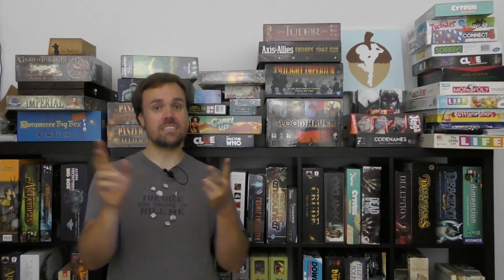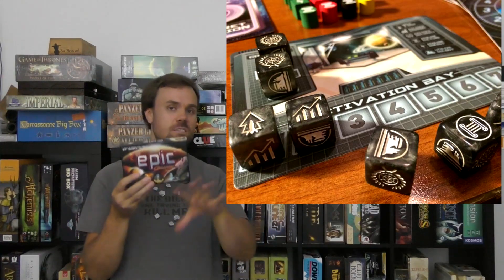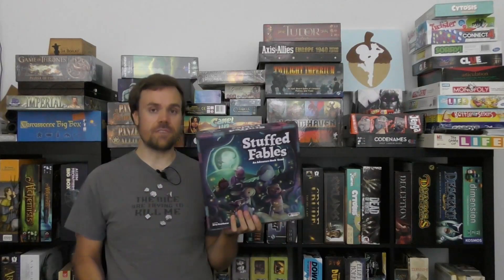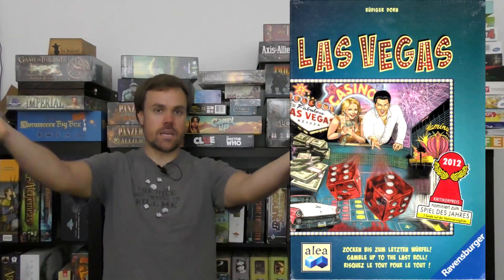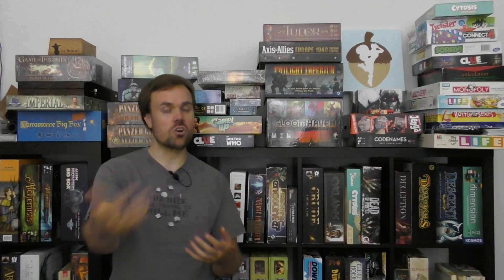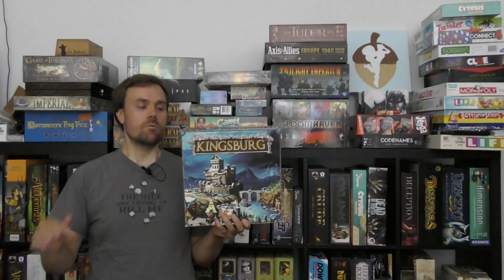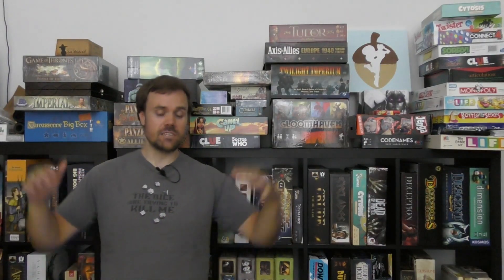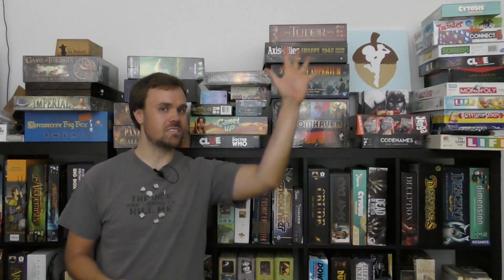Top 10 Dice Games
First, sorry about the missing footage. It ran into the tech ether :( . That said, today is all about DICE.  I've discussed them before as a game mechanism, and wanted to share my favorites - games that use dice well: mitigating bad rolls, having a unique mechanic, etc. Enjoy!

Dice, and/or other randomizers, are an essential part of most board games.  They grant replayability, make things more tense and, in the end, put the "game" in board game.  I've talked previously about my thoughts on randomness in general as well as some of the mechanisms that I like and don't like.  Here, I go into my 10 favorite dice-based board games.  These are ones that have well-balanced mechanics with potential mitigation factors, unique uses for dice, and more.

As always, I'd love to hear what you all have to say! What're your favorite dice-based games, and why? Or do you dislike dice in general?

Number 10
Number 9
Number 8
Number 7
Number 6
Number 5
Number 4
Number 3
Number 2 (updated edition)
Number 1